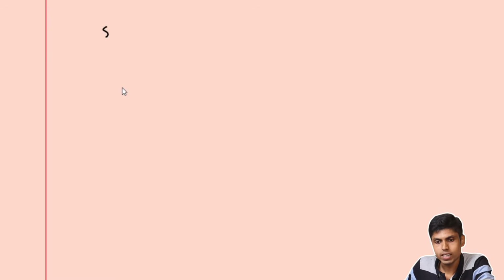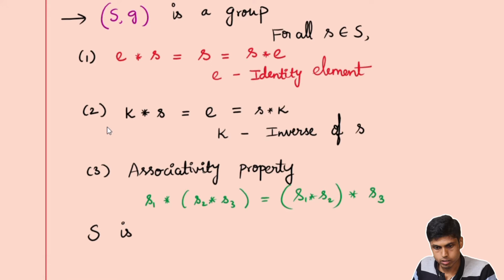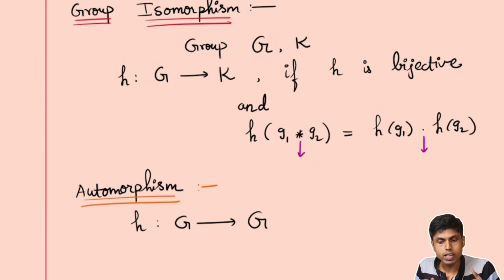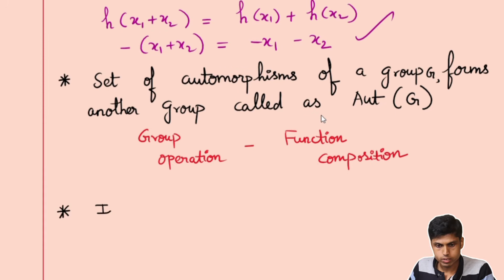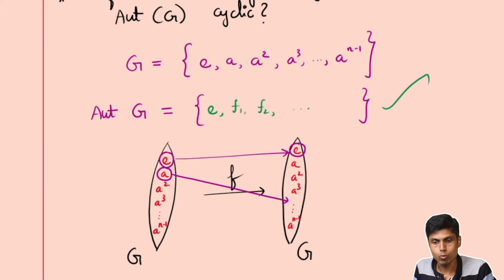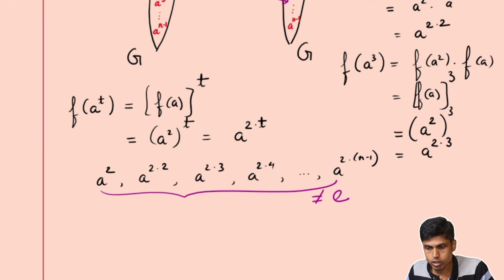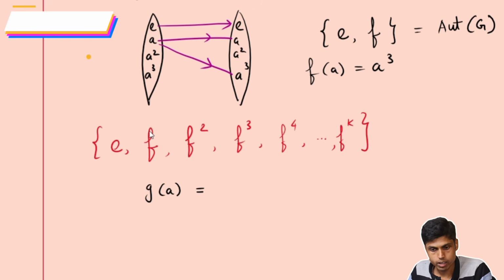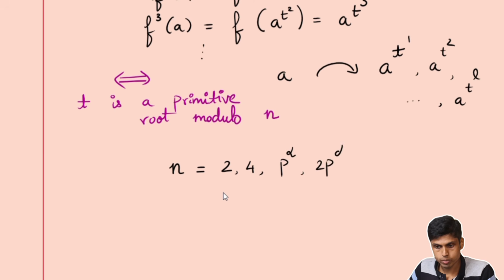Group Automorphism and Primitive roots | Raghunath JV | cheenta.com